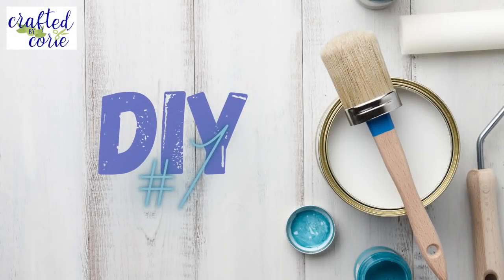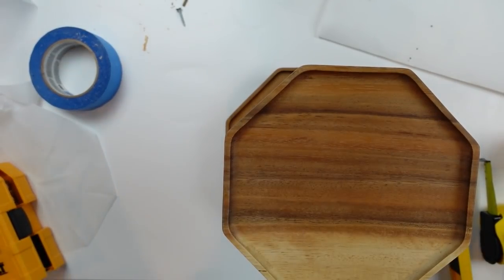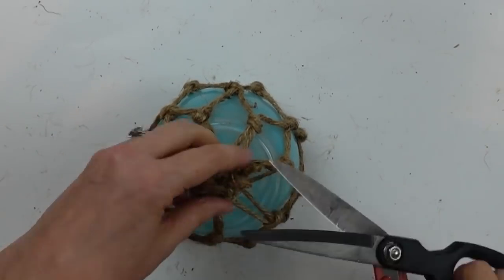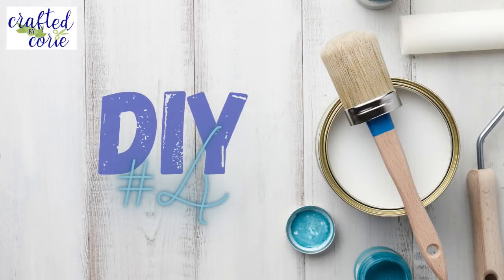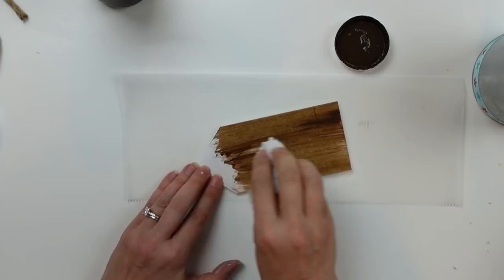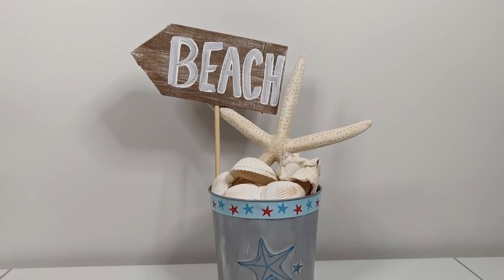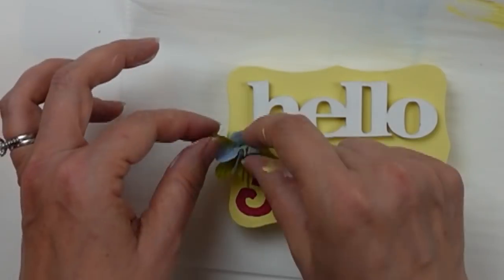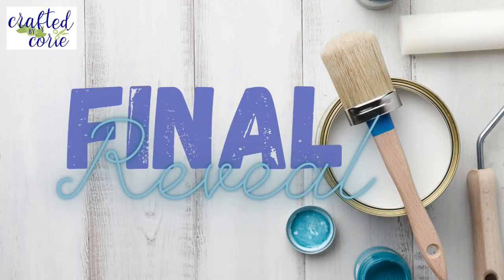SUMMER DOLLAR TREE DIY | DOLLAR TREE COASTAL DECOR DIY | HOW TO MAKE A TIERED TRAY | MINIS CHALLENGE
Hello and welcome back to Crafted by Corie!!  I'm so happy you're here! I strive to make high end décor projects on a budget that you will be proud to display in your home!  My style takes a slant towards farmhouse with a bit of bling thrown in.

Today's video is a the MINIS CHALLENGE - and ANYTHING GOES! SO, you will find some NEW coastal and nautical DIYs today. These are all done on a budget, using mostly Dollar Tree supplies but also Amazon for the Tiered Tray. I had SO much FUN making these crafts and really loved trying new things. I cannot wait to decorate my house this summer with my new rustic tiered tray and amazing Coastal DIYs. I hope you enjoy them as much as I do.

I appreciate your support, as always!  Be well, be kind and make it a great day!  XOXO, Corie

Content:
0:00 Intro
0:34 DIY 1 - How to Make a Tiered Tray
5:01 Minis Challenge Info
5:16 DIY 2 - Round Glass Jar with Nautical Rope
9:38 DIY 3 - Super Easy Painted Dollar Tree Anchor
12:50 Shout Out Time Out
13:17 DIY 4 - Dollar Tree Planter Decor with Faux Wood Beach sign, shells and starfish
21:51 DIY5 - HELLO SUMMER Mini Sign
26:57 DIY6 - Easy Painted Dollar Tree Mini Lighted Light House